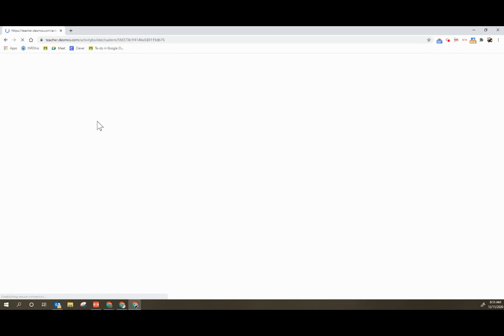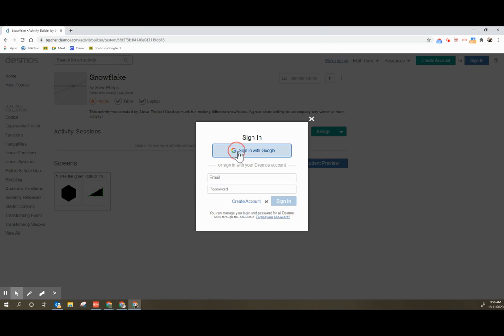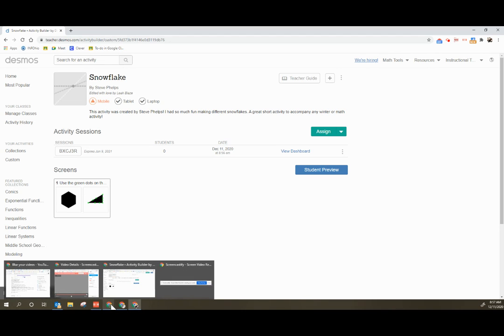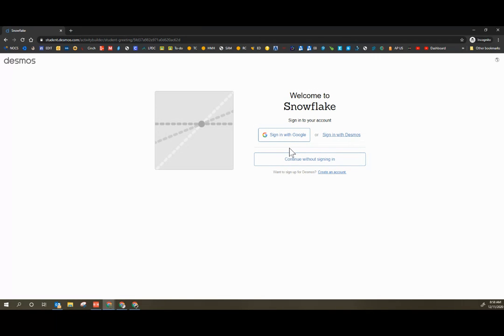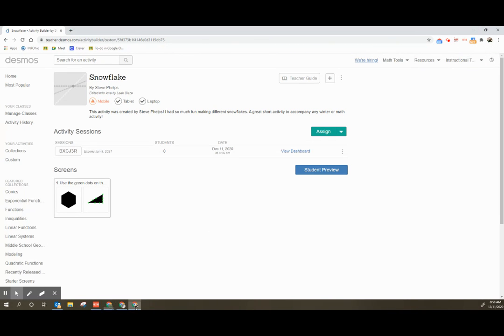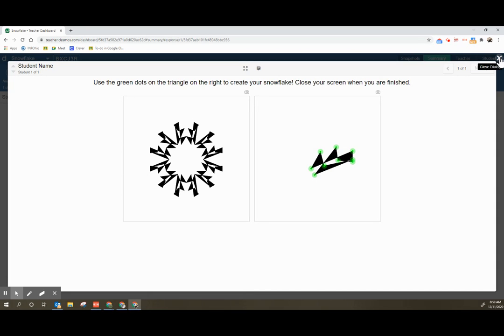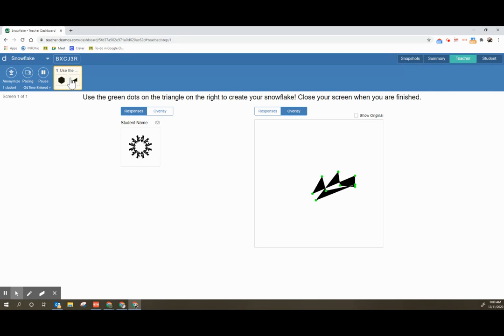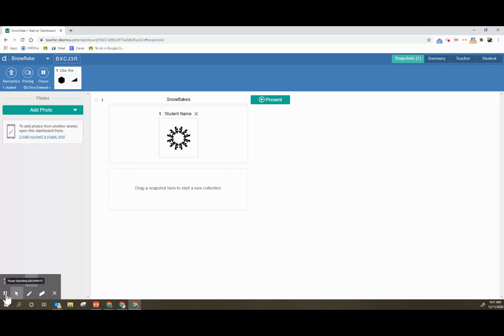Digital Snowflakes with Desmos (compliments of Steve Phelps)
Learn how to make digital snowflakes with Desmos! An easy way to get started, no student accounts or classes needed.